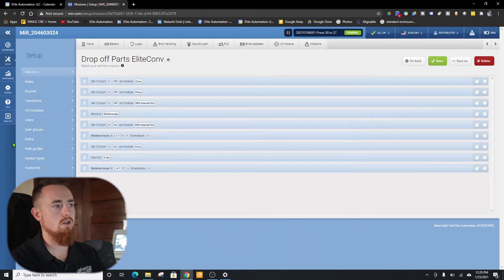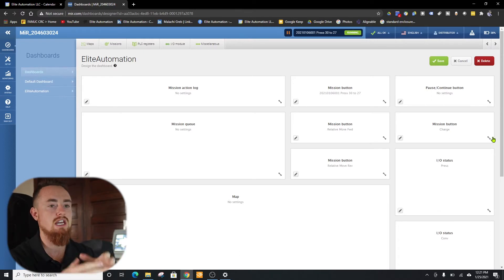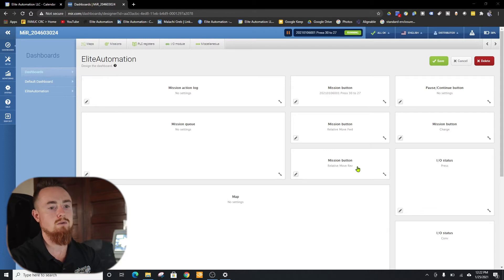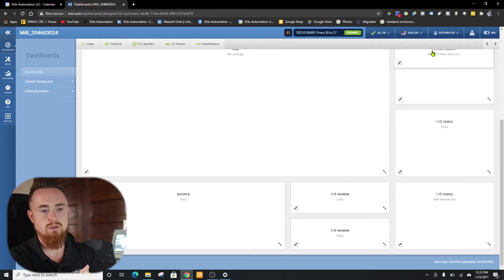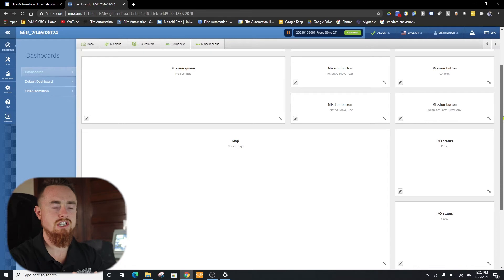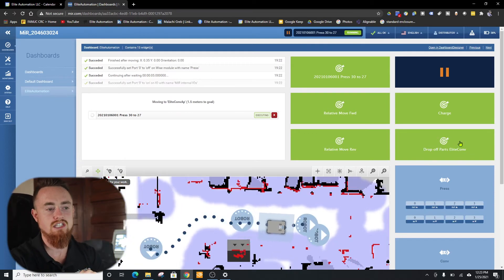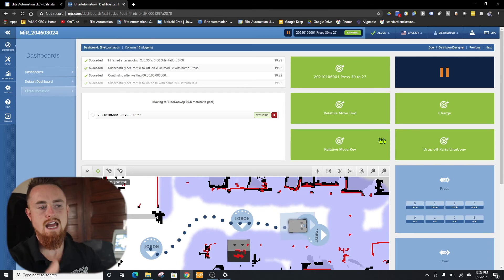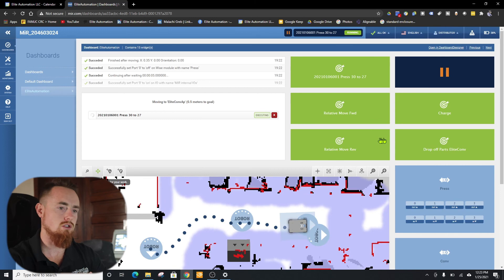MiR HMI Dashboard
Building an HMI for a MiR. Otherwise known as MiR Dashboard which is essential their web interface HMI.

EliteAutomationUSA.com
Evansville, In

Capabilities can be found on our website at the following link:
EliteAutomationUSA.com/capabilities